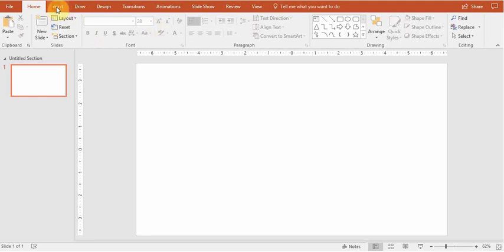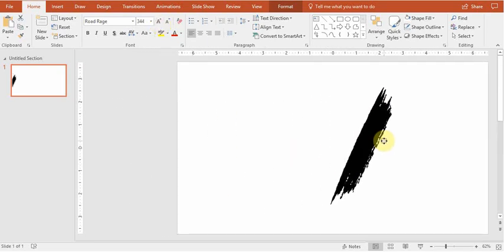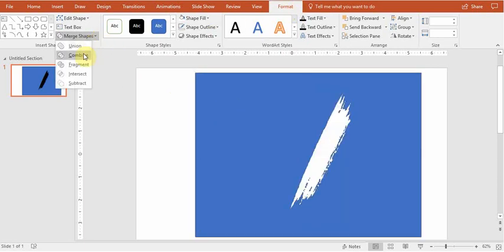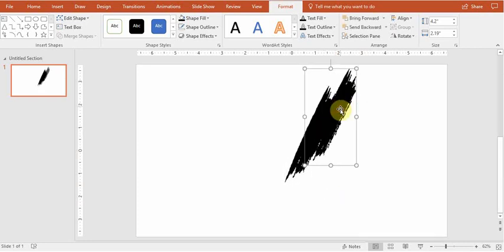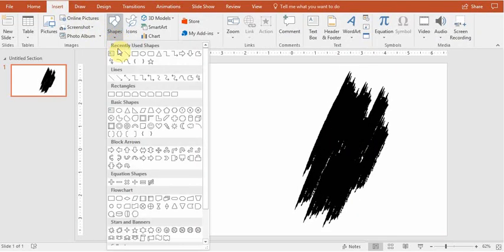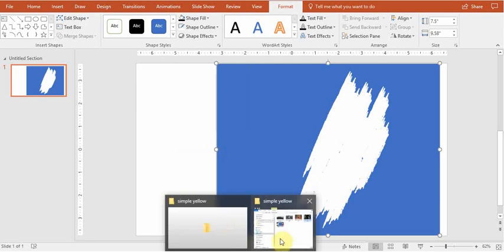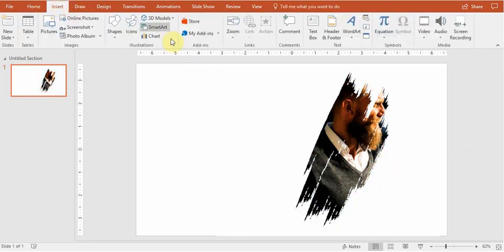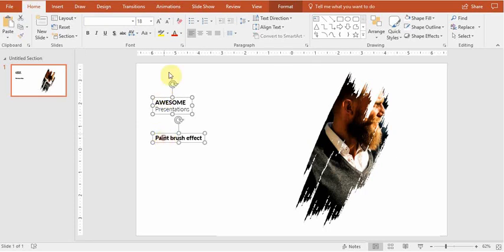How to make paint brush effect in PowerPoint? amazing slides in less then 10 minutes!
How easily make paint brush effect in PowerPoint?

Check other videos on my channels for some more tricks!

I can also revamp your existing presentations to be more amazing!